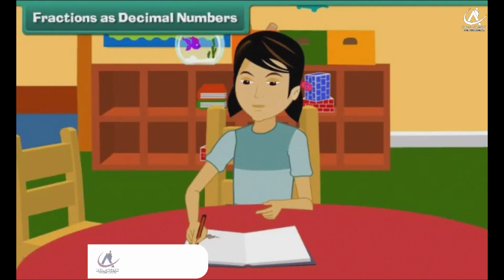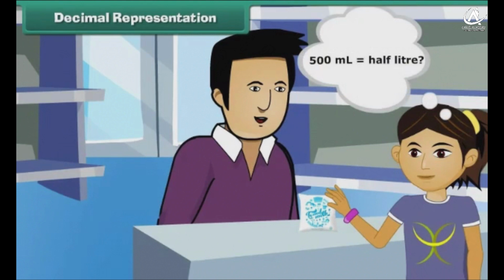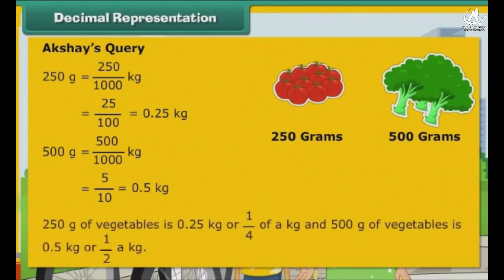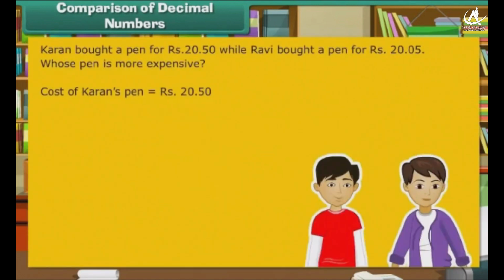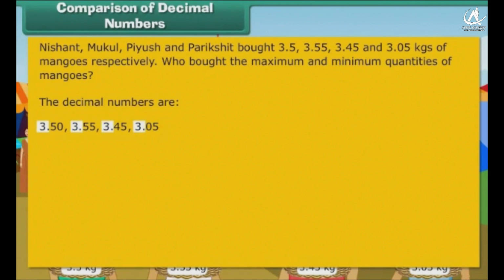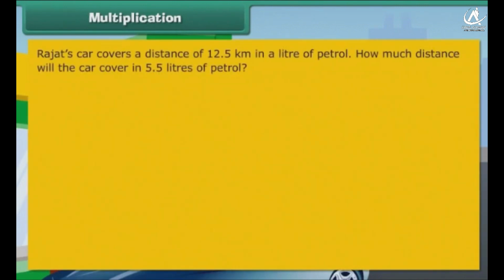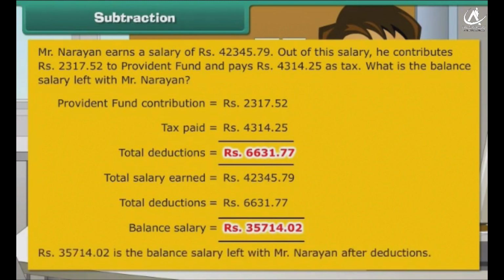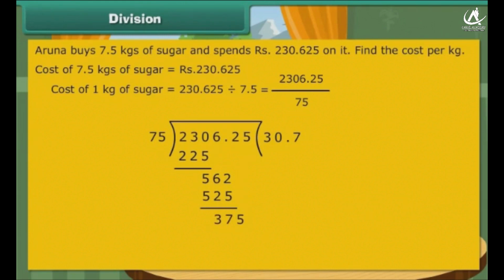Operations on Decimals Numbers, Class-5th, Subject-Math, In English